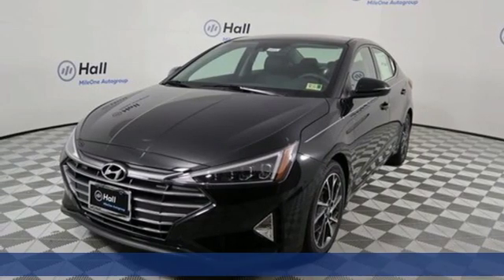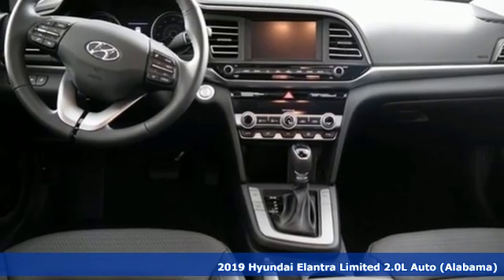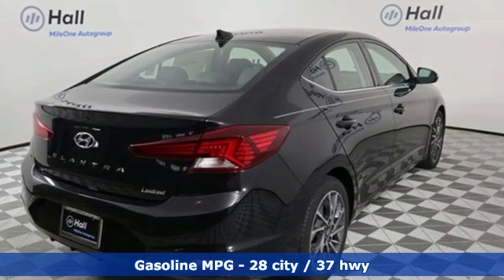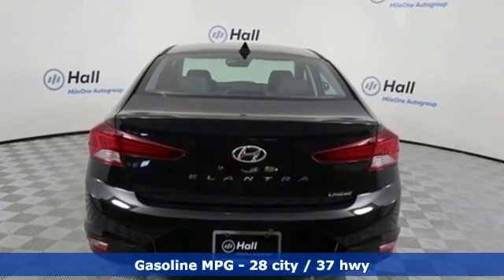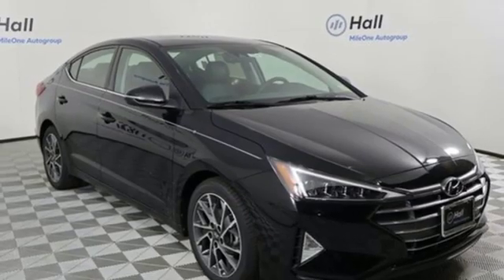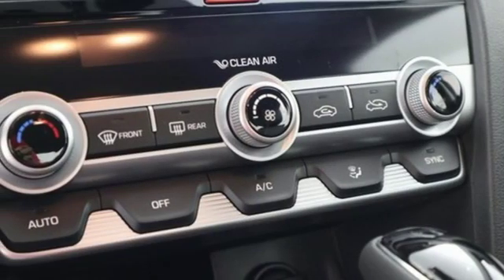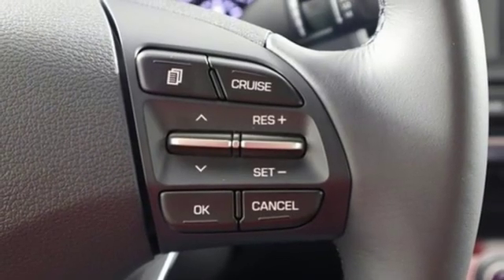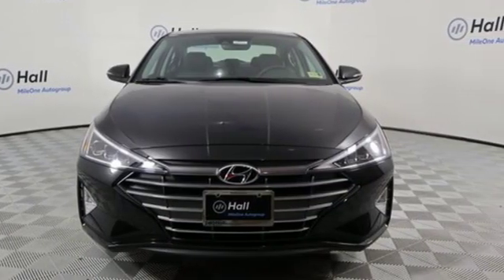New 2019 Hyundai Elantra Chesapeake VA Norfolk, VA #19190046 - SOLD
Year: 2019
Make: Hyundai
Model: Elantra
Trim: Limited
Engine: 2.0L 4-Cylinder
Transmission: Automatic
Color: Black
Interior: Black
Stock #: 19190046
VIN: 5NPD84LF4KH414261

Address:
3416 Western Branch Blvd